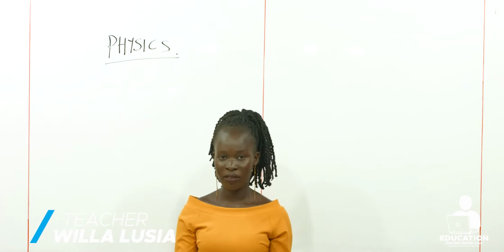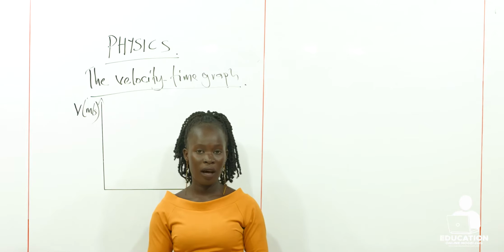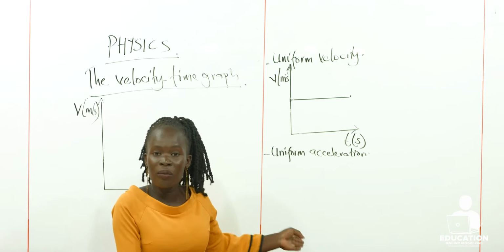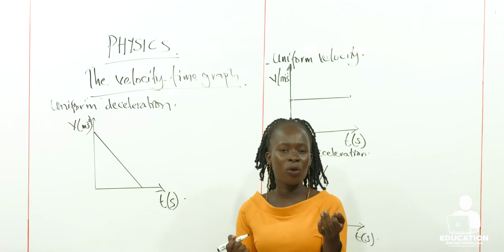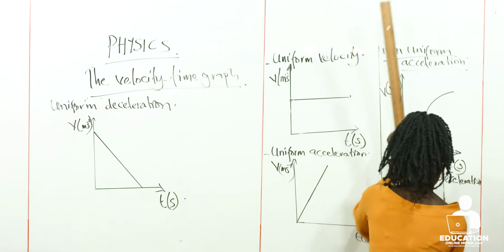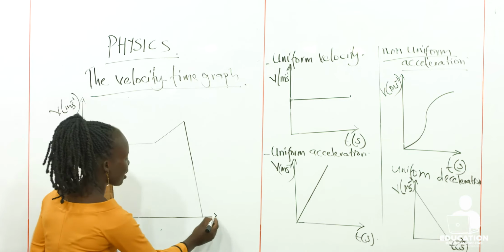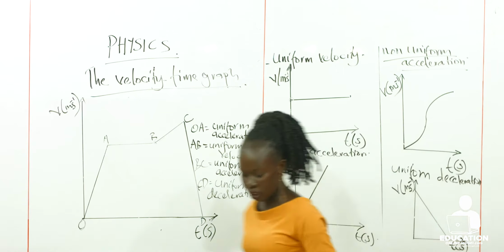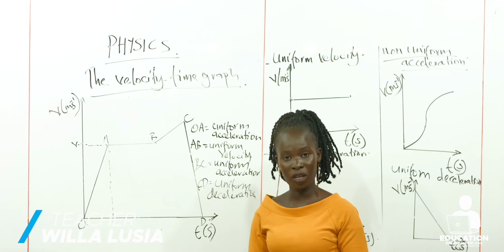Physics S.1 & S.2 | Lesson 15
TOPIC: The Velocity Time Graph.